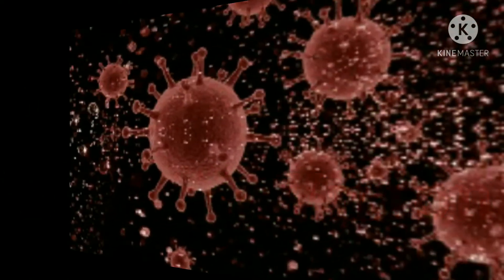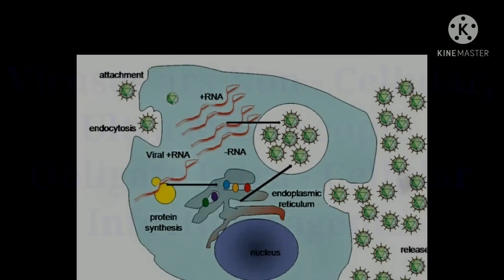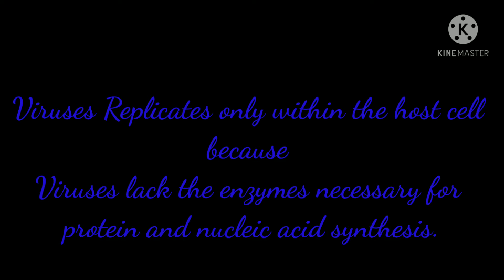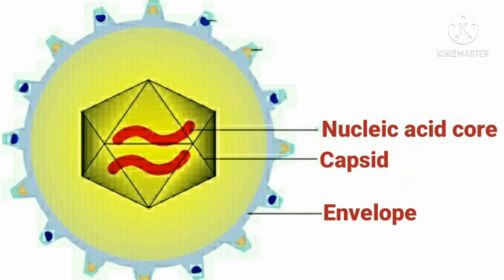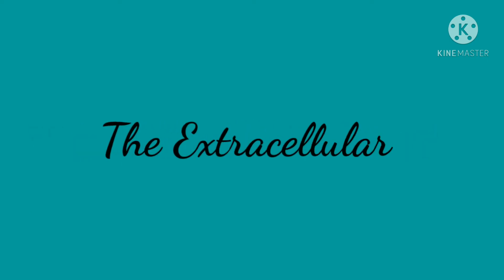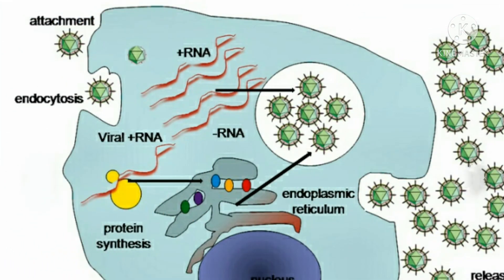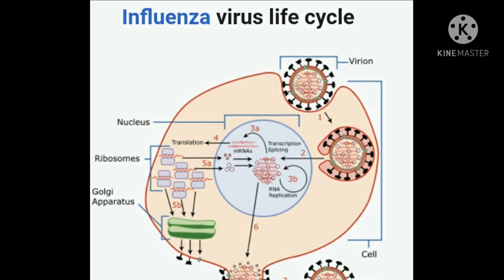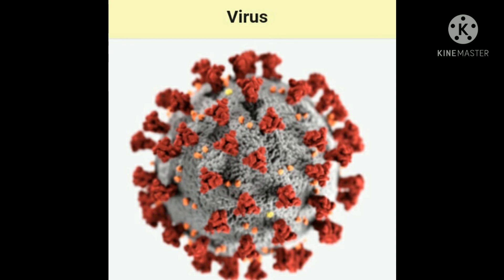Virus vs. Virion: Definitions, Structures & Replication Explained @EnteMicrobialWorld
Virus vs. Virion: Structures, Definitions & Replication Explained ✨ @EnteMicrobialWorld ✨

✨Unlock the Secrets of Viruses and Virions! Step into the intriguing world of microbiology with this must-watch video! Gain a deeper understanding of:

🔹What are viruses?

🔹Why do viruses replicate inside host cells?

🔹Structure of viruses and their components

🔹What are virions, and how do they differ from viruses?

🖊️Whether you're a student, a microbiology enthusiast, or simply curious, this video delivers clear, concise, and engaging explanations that make complex concepts easy to grasp.

❓Why Watch?

🔬 Learn key microbiology concepts in just minutes
🌟 Master the difference between viruses and virions with real-life examples
🎯 Perfect for exams, research, or enhancing your general knowledge

✳️Get clear, concise explanations to enhance your understanding of these microscopic entities. Perfect for students, microbiology enthusiasts, and curious minds eager to explore the hidden life of microbes.

💖 LIKE this video to support our efforts.

✨Let’s explore the microbial world together! @EnteMicrobialWorld ✨